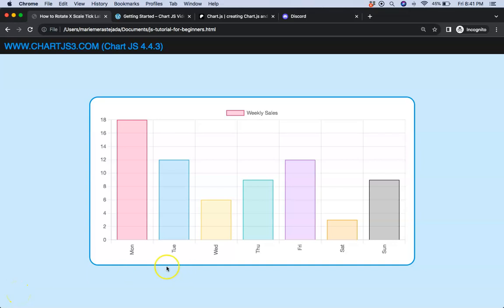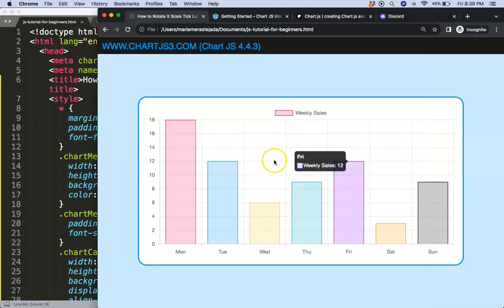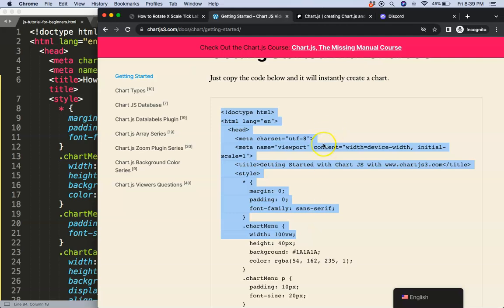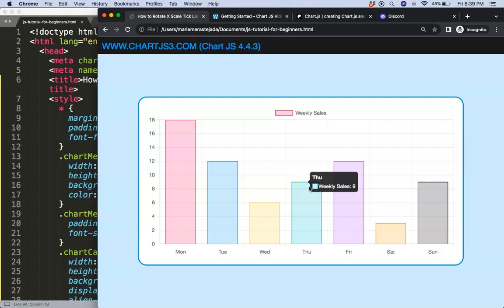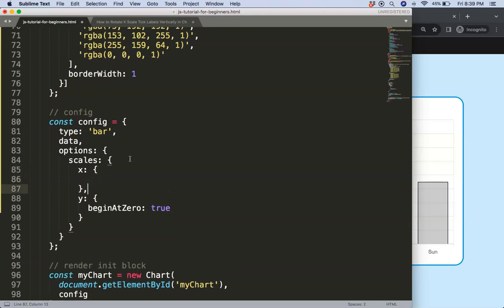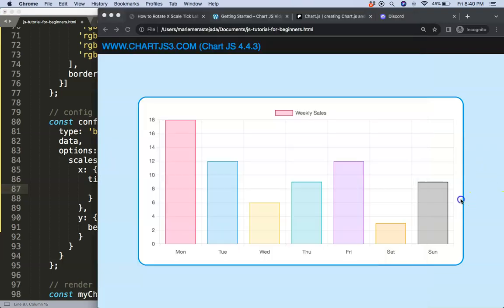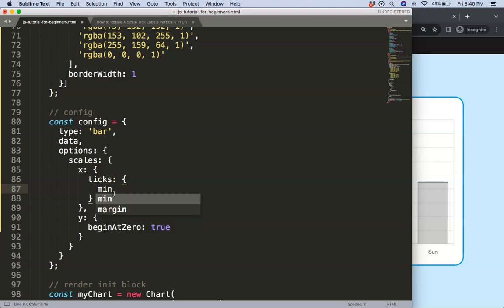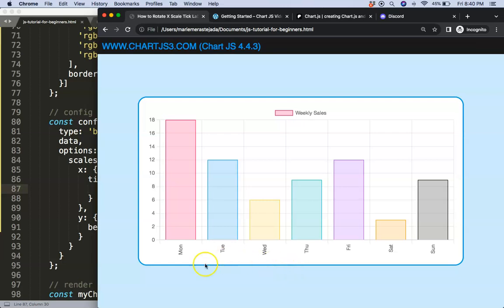How to Rotate X Scale Tick Labels Vertically in Chart JS 4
In this video we will explore how to rotate x scale tick labels vertically in chart js 4.

▬ Materials/References  ▬▬▬▬▬▬▬▬▬▬

Chart JS Dashboard Series:
👍 Most Liked Video Series:

▬ About Us  ▬▬▬▬▬▬▬▬▬▬▬▬